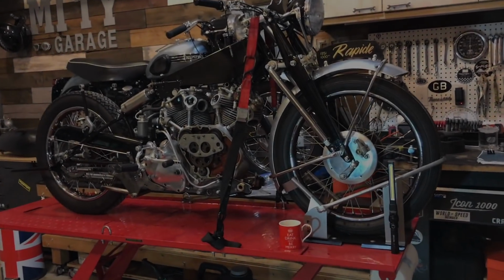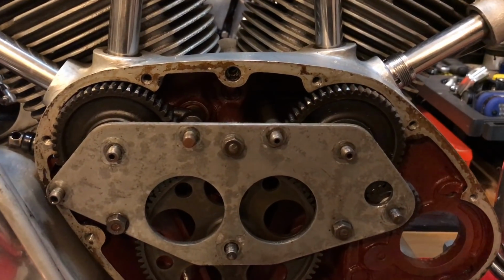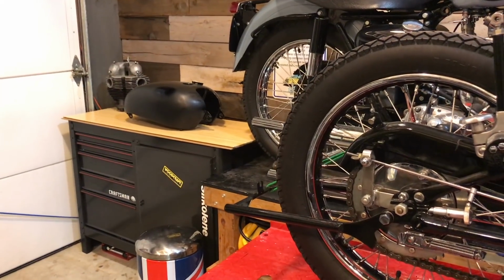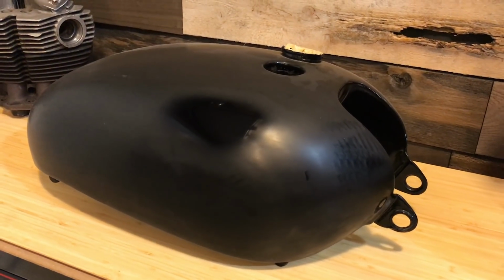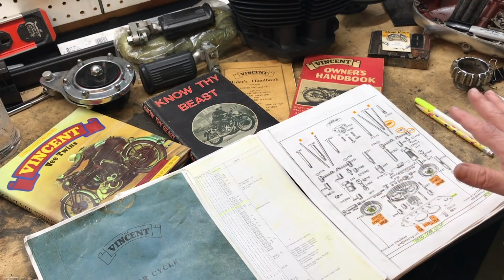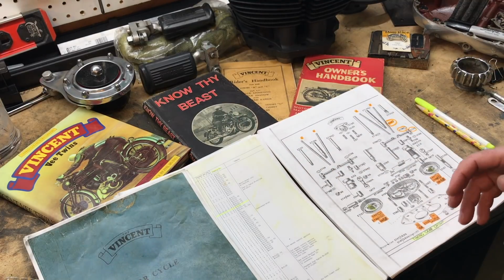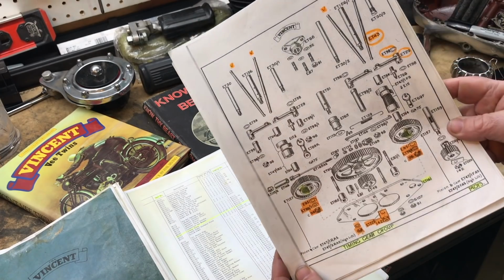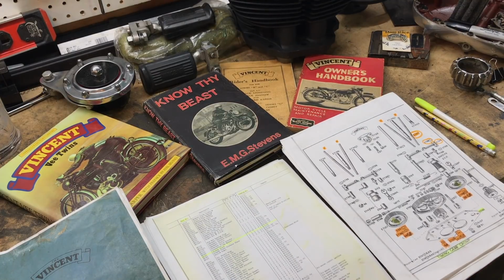Restoration of 1951 Vincent Rapide - Part 14 - Timing Chest #1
FINALLY getting back to the Vincent Rapide and working on a couple of projects simultaneously.  One of the projects is to thoroughly inspect the inside of the timing chest.  As you may recall, there were a couple of unexpected surprises when I removed the timing cover and so thought it would be prudent to check that everything seems to be in order on the inside.

This is just an intro of the job with more videos to follow… next year… starting tomorrow

Please note that this is how I approach some of these maintenance jobs, so please remember to consult your owners manuals.